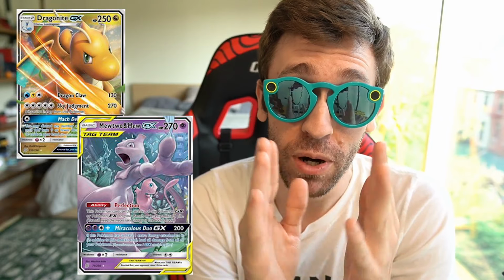Spice Market: Pikarom | Pokemon TCG Strategy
Winning big tournaments means running more than just the standard decklist. Here are some of my favorite experimental cards to run in a Pikarom build to give you an edge. Let me know if you think I'm totally off my rocker in the comments!

Hop into my discord and let's chat about crazy techs!